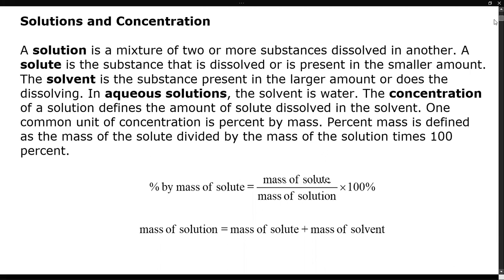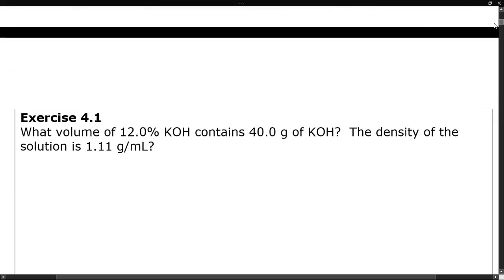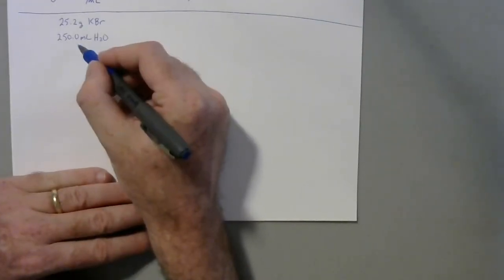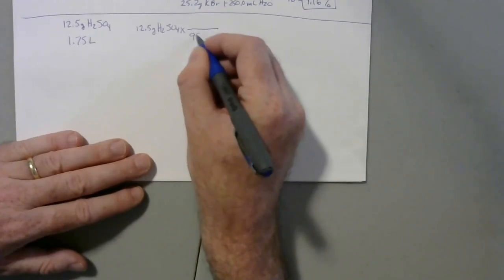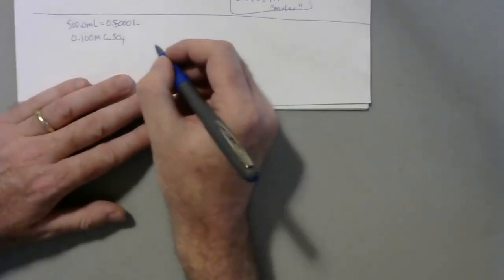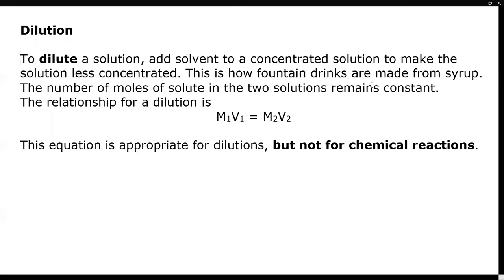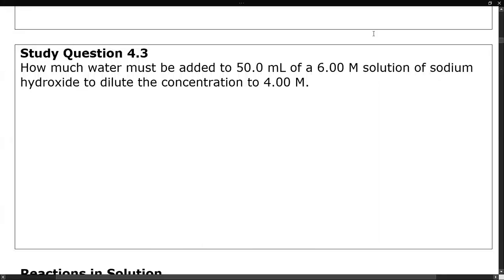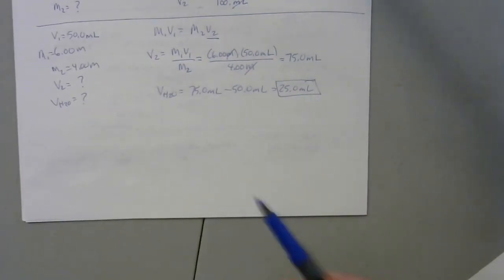Solutions and Concentration